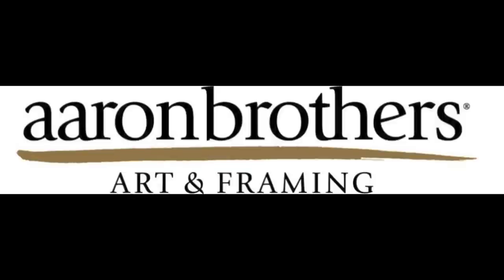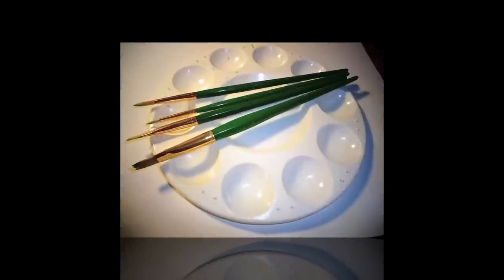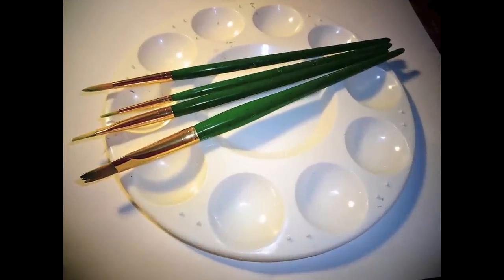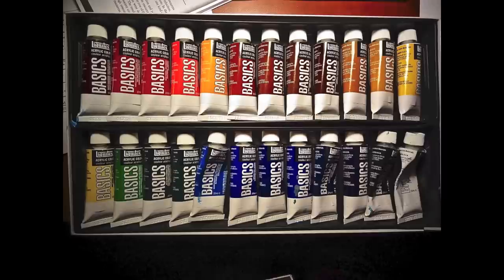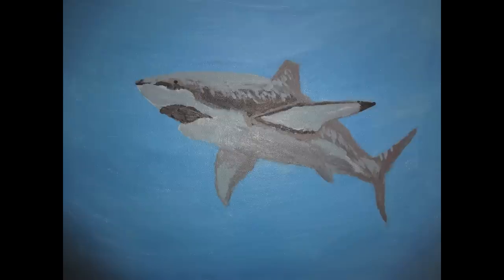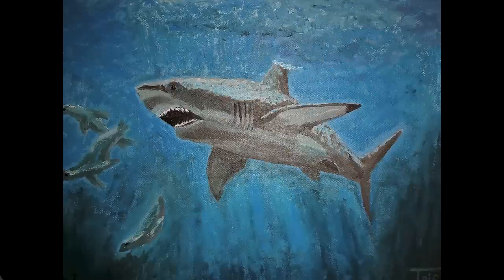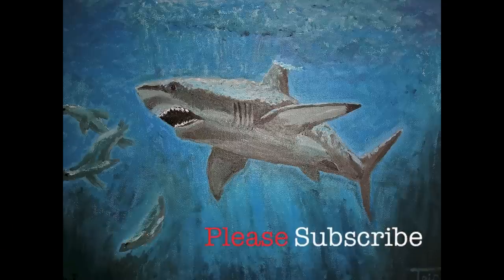My First Painting: Great White Shark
Hey guys toady I painted for the very first time.  I decided to go with a Great White Shark hunting a few seals.  Sorry that this is not a time lapse video but it took me a very long time to paint this.  This was my first time ever painting and I have no experience.  I have never taken a painting class I just applied my drawing skills to the canvas.  As I said in my video, I had some cash laying around so I drove to my local art store, Aaron Brothers and picked up some acrylics, brushes, and a canvas.  I search the many internets for a suitable image of a shark.  Once I found a cool picture, I began to paint.  I laid down a basic blue coat and then painted the basic shape of the shark.  I added more details and shading.